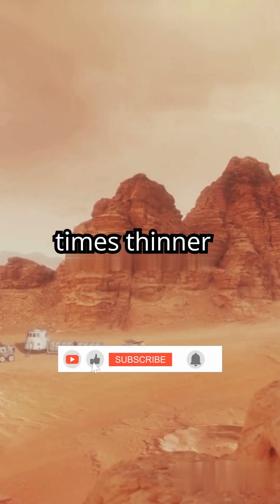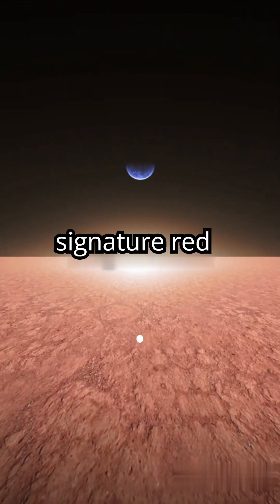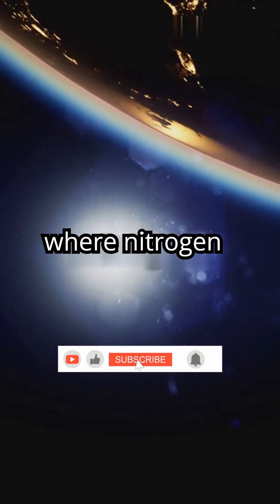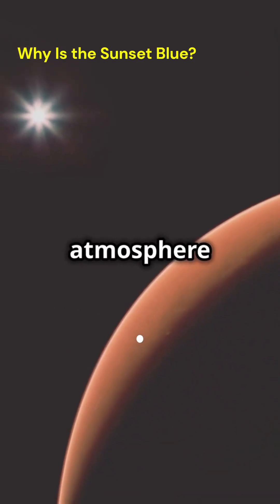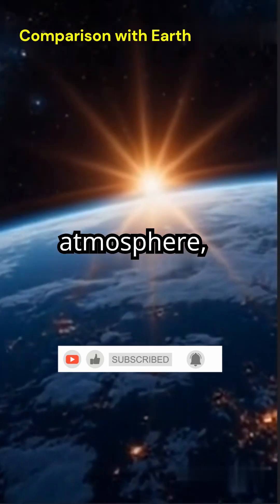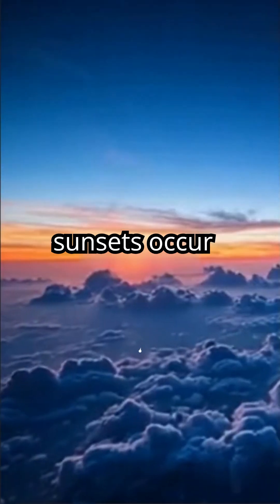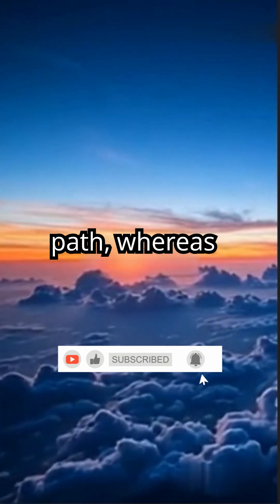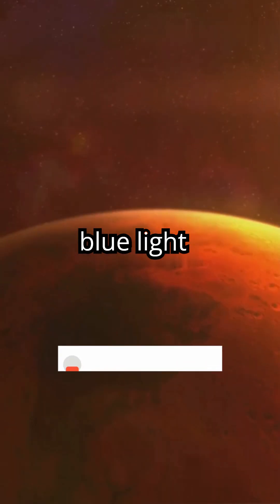Astronomer Shares Top Tips for Witnessing Breathtaking Mars Sunsets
Ever wondered how a sunset on Mars compares to one on Earth? Get ready to witness breathtaking Mars sunsets with these top tips from an astronomer! Learn how to capture the beauty of the Red Planet's evening sky.

In this video, we’ll explore:
🌈 The science behind Earth’s fiery sunsets 🌅
🔵 Why Mars sunsets glow an enchanting blue
🌌 How light scattering works on both planets

Join us as we uncover the fascinating science behind these breathtaking cosmic views!